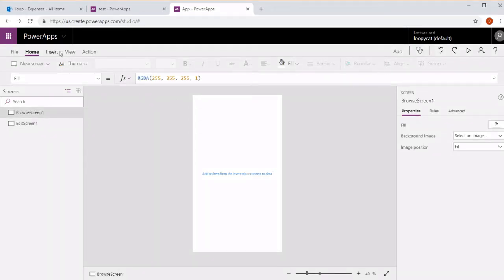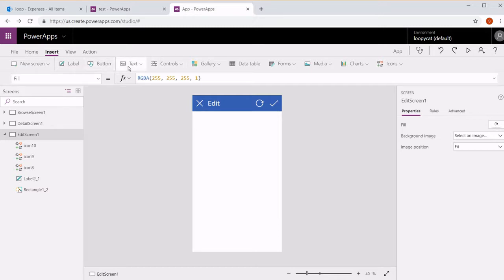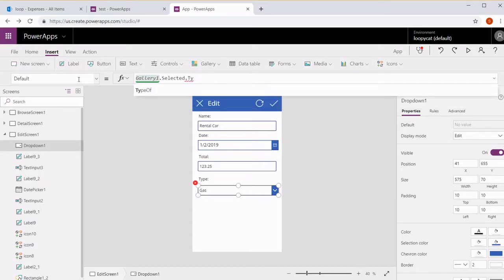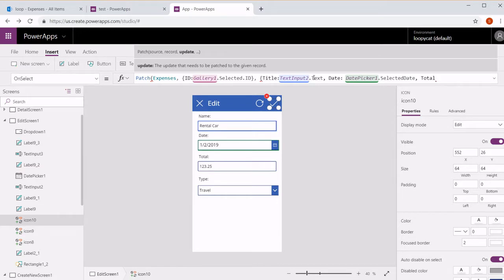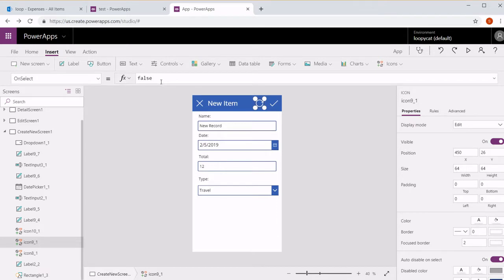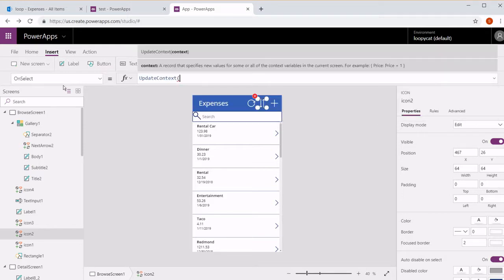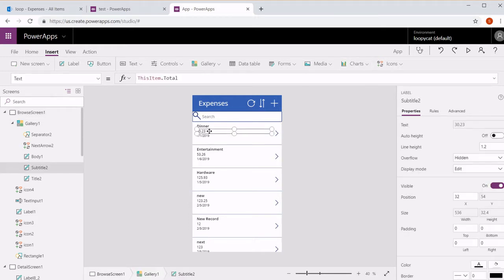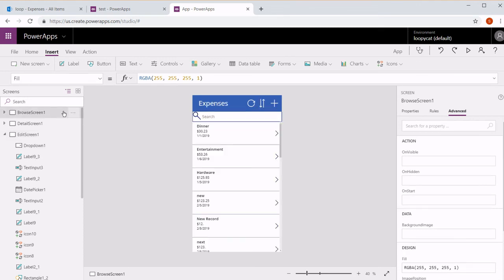PowerApps: Saving to Share Point with Patch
Creating  an app from a Share Point list and saving to it with the Patch function.